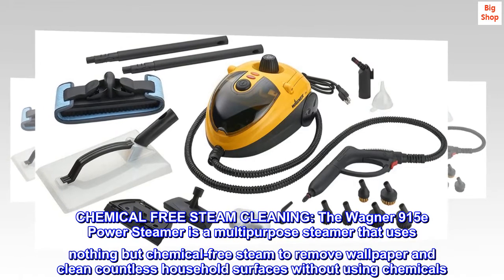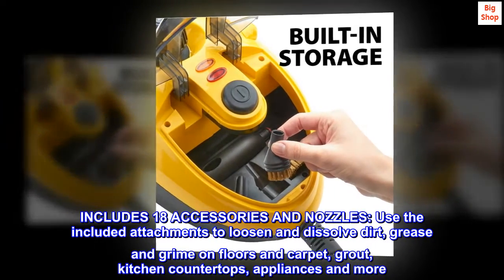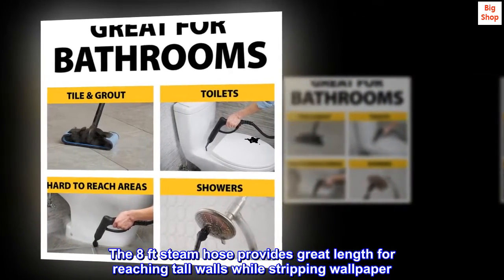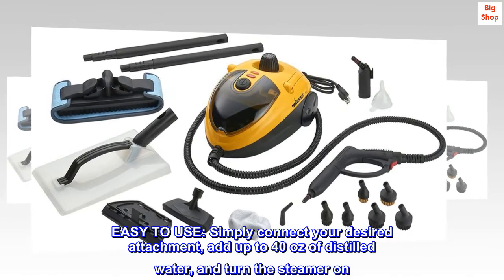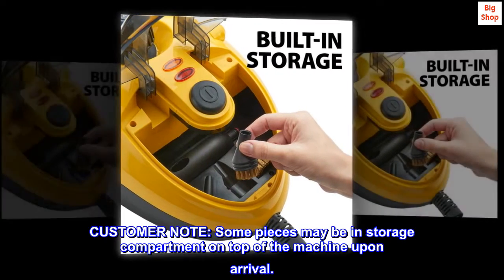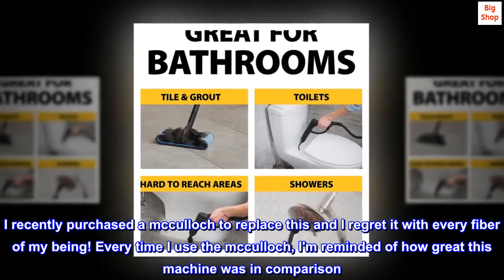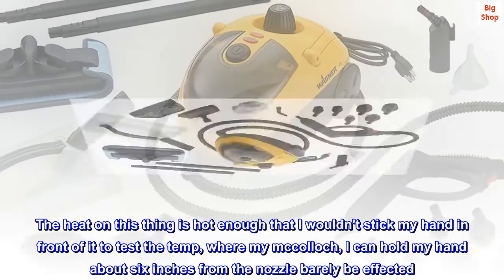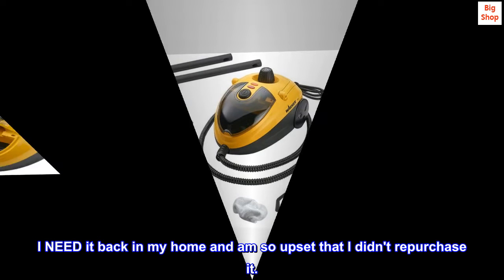Wagner Spraytech 0282014 915e On-Demand Steam Cleaner & Wallpaper Removal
CHEMICAL FREE STEAM CLEANING: The Wagner 915e Power Steamer is a multipurpose steamer that uses nothing but chemical-free steam to remove wallpaper and clean countless household surfaces without using chemicals
INCLUDES 18 ACCESSORIES AND NOZZLES: Use the included attachments to loosen and dissolve dirt, grease and grime on floors and carpet, grout, kitchen countertops, appliances and more
GREAT FOR WALLPAPER REMOVAL: Easily strip wallpaper with no harsh chemicals needed. The 8 ft steam hose provides great length for reaching tall walls while stripping wallpaper
HIGH TEMPERATURE AND LONG RUN TIME: The steamer holds up to 40 oz of water and heats up to 212°F (100°C) in under 9 minutes. On a full tank, it provides 40 continuous minutes of cleaning power
EASY TO USE: Simply connect your desired attachment, add up to 40 oz of distilled water, and turn the steamer on. The orange light will turn off when the steamer is ready for use
CUSTOMER NOTE: Some pieces may be in storage compartment on top of the machine upon arrival.
If your are debating between this and mcculloch
I recently purchased a mcculloch to replace this and I regret it with every fiber of my being! Every time I use the mcculloch, I'm reminded of how great this machine was in comparison. It has excellent pressure! The only down side was that the pressure was intermittent, but you got some pretty good pressure out of it. The heat on this thing is hot enough that I wouldn't stick my hand in front of it to test the temp, where my mccolloch, I can hold my hand about six inches from the nozzle barely be effected. If you are debating between this and mcculloch, order this. I can't wait to save enough money to purchase this again. I NEED it back in my home and am so upset that I didn't repurchase it.